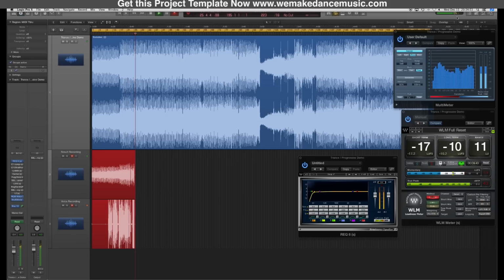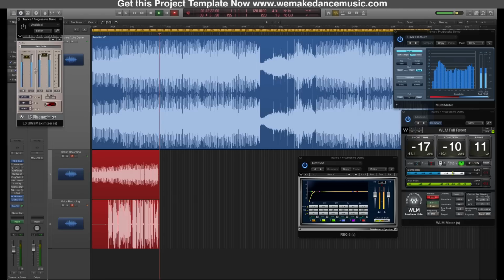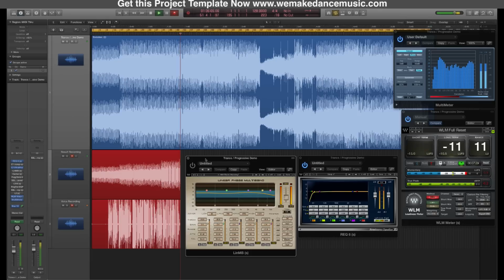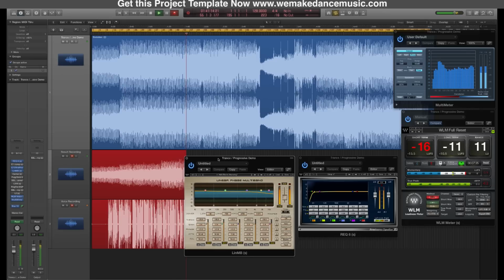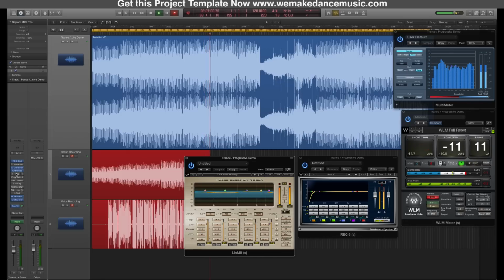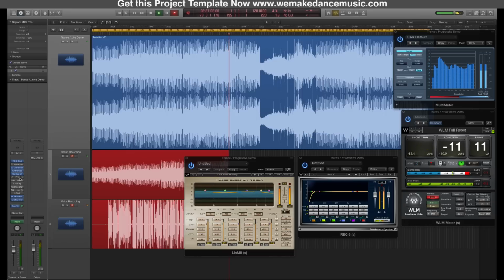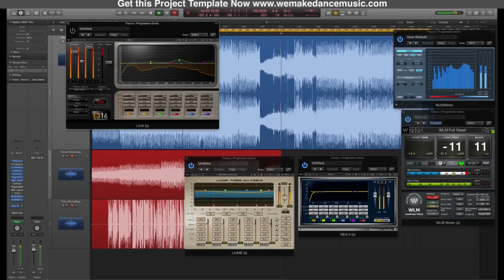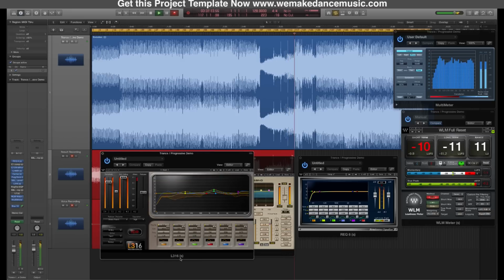in Logic Pro X Tutorial + Template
Trance & Progressive Mastering With Waves Plugins - by  We Make Dance Music.

Description

Waves Mastering Chains For Logic Pro:  This  package includes 4 essential mastering templates. These are the result of 10+ years of work refining and selecting the best plugins and settings.
Dance Song (Club Mix):This template is specially engineered to maximize the volume, enhance the low-end and add punch to the kickdrum and percussive elements. It is flexible and will work with most types of programs. The different stages of compression can be modified and understood using our Producer Tips and Tricks document.
Dance Song (Radio Mix): This template is engineered to match today's radio style of mastering with more control over the frequencies and a tighter bandwidth which is key to having your tracks sound good on the radio.
Product Specs

Works with Logic 8-9 Or X
Waves plugins required
REQ6
C1 Sidechain
L3 Ultramaximizer
Lin-MB
Center
Puig Child
SSL G Channel
L316
SSL Comp
L2
Dorrough Loudness Meter (Optional)

mastering audio
mastering
mastering studio
mastering music
mixing and mastering
mix online
mastering services
mastering a song
online mastering
audio mastering services
studio mastering
cd mastering
best mastering plugins
mastering tracks
professional mastering
mix master
mastering an album
masteringengineering
stem mastering
music mastering service
analog mastering
sound mastering
audio mastering studio
record master
mix mastering
cheap audio mastering
cheap mastering
audio cd mastering
mastering compressor
mastering hardware
professional audio mastering
professional mixing and mastering
audio mixer
online mastering studio
mastering tools
mastering software
master songs
digital mastering
mix and master music
audio mixer online
mixing mastering online
song mastering services
music mixer
remaster audio
online audio mastering
cd mastering studio
mixing engineer